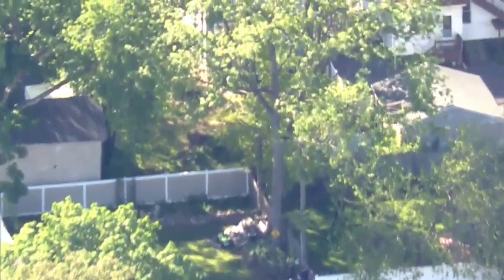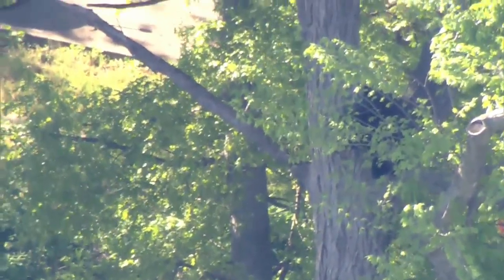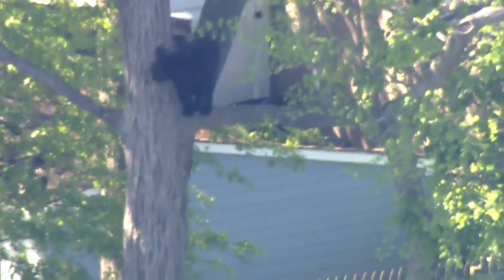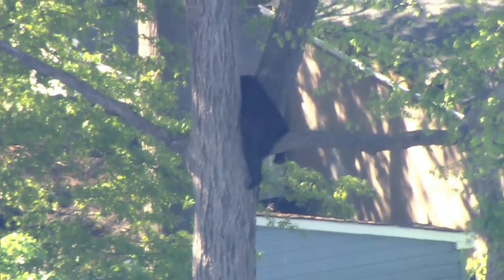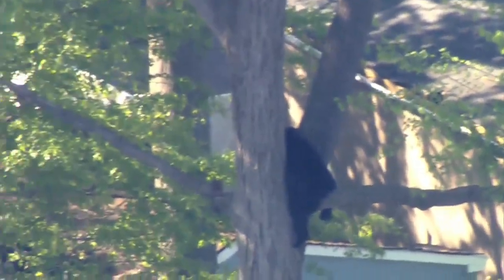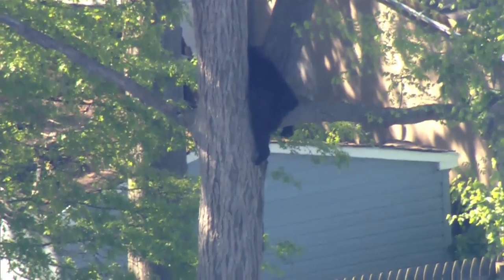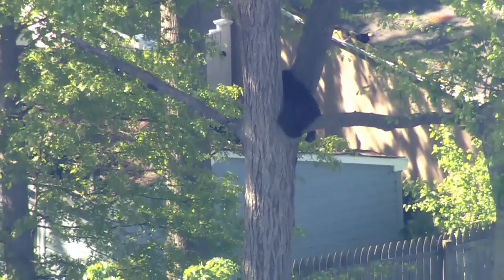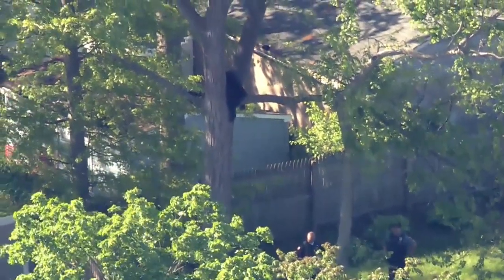Black Bear Hangs Out in a Tree in New Jersey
A small black bear sat in a tree in a backyard in Haledon, New Jersey, on Wednesday, May 18, 2022, for several hours. Personnel from the Division of Fish and Wildlife tranquilized, tagged, and released the bear.